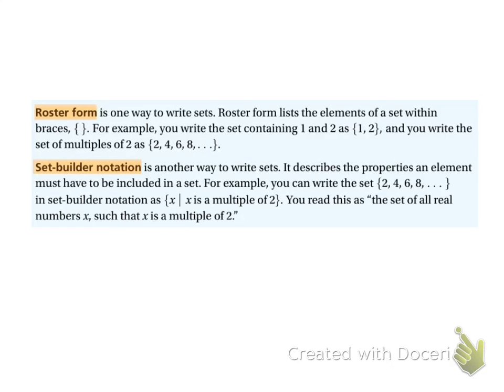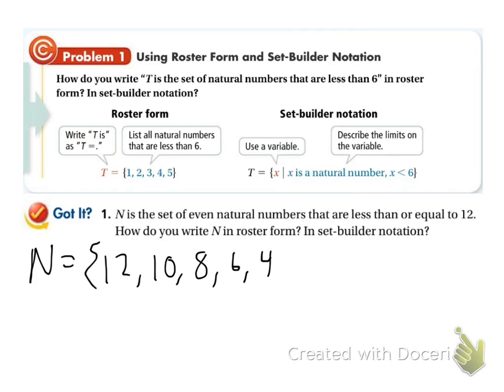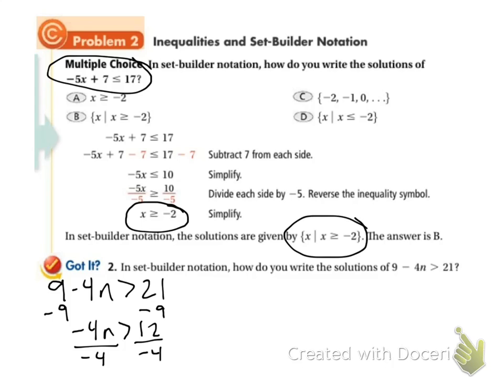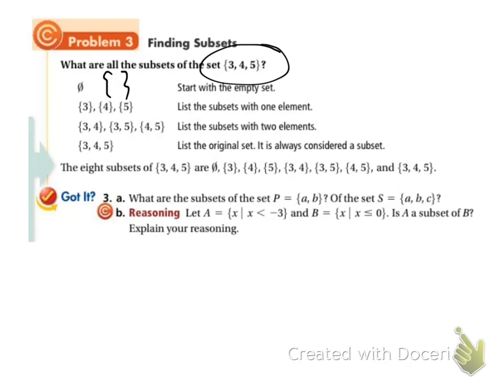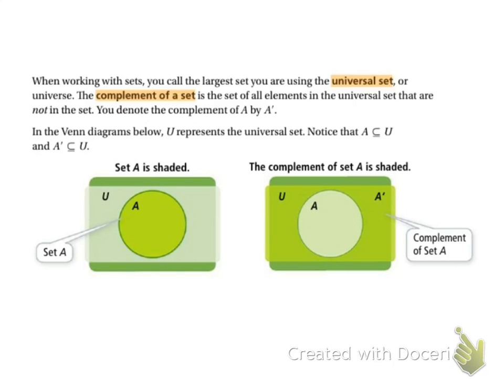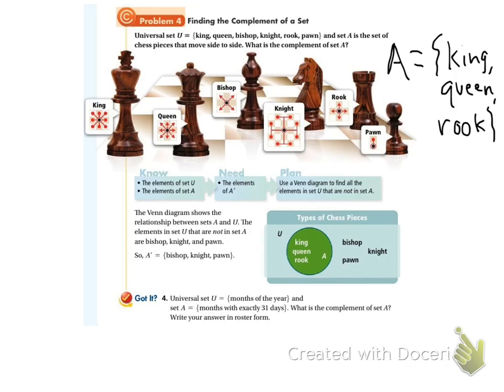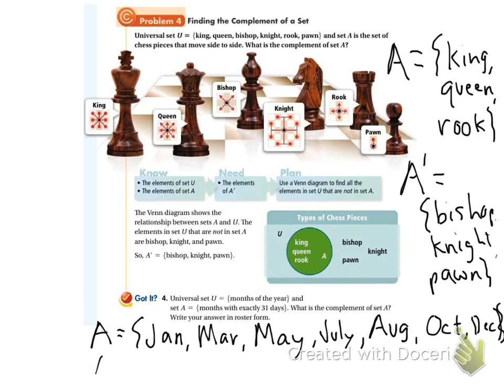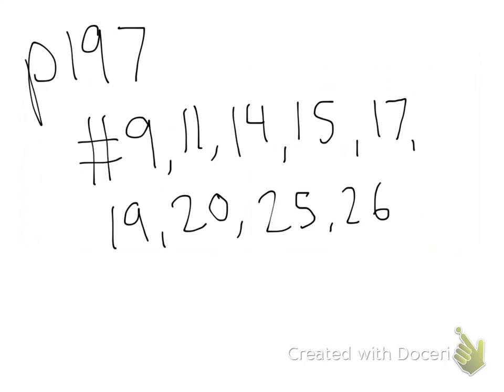Algebra 3.5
3.5